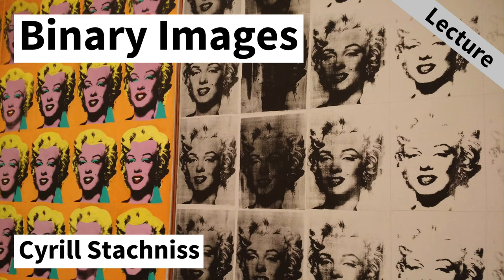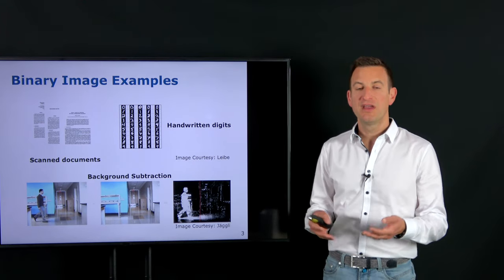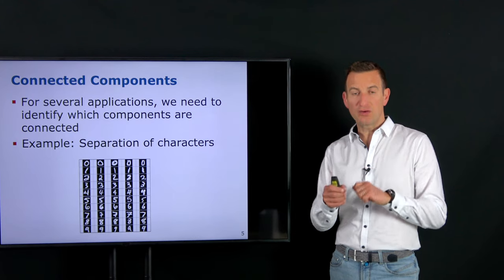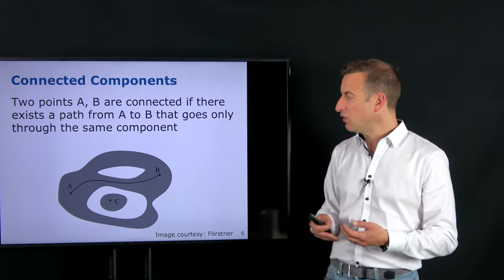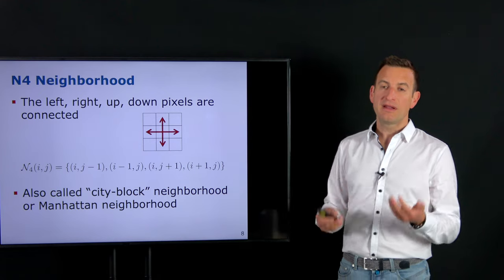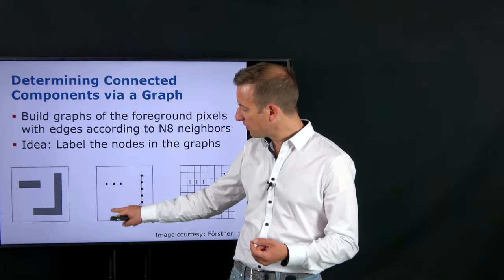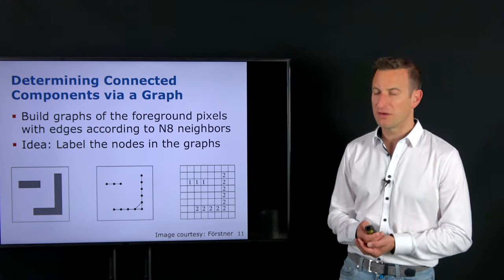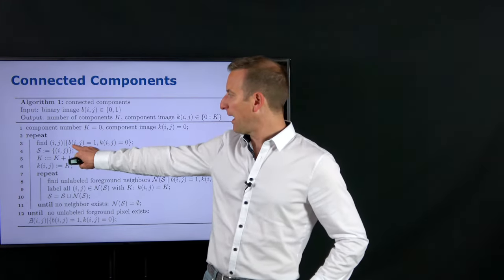Binary Images (Cyrill Stachniss, 2021)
Binary Images and Commonly Used Operations: Connected Components, Distance Transform, Morphological Operators